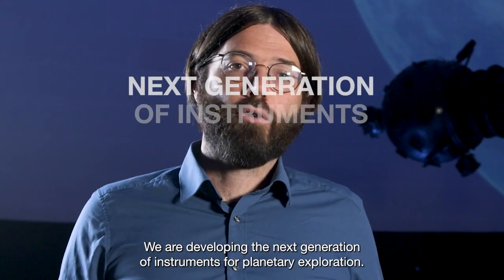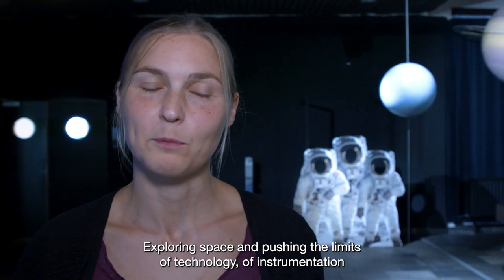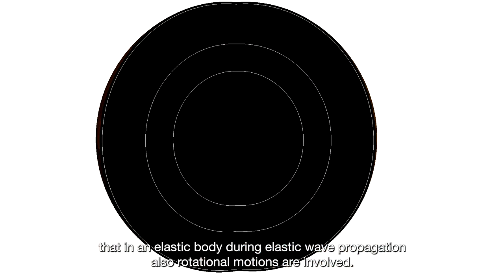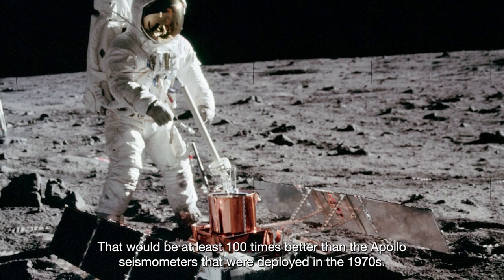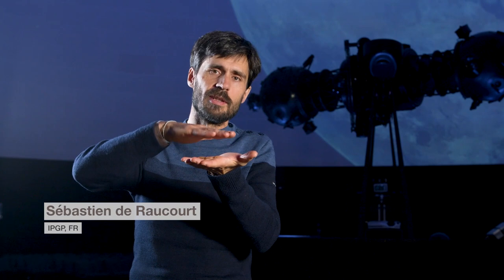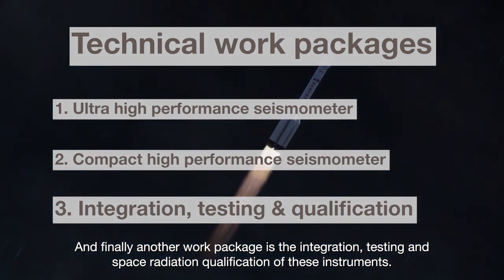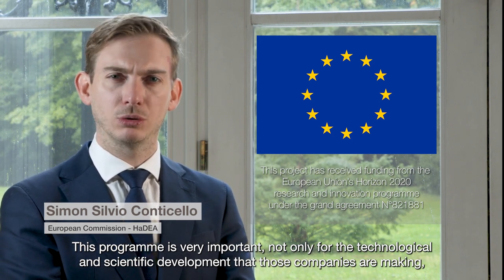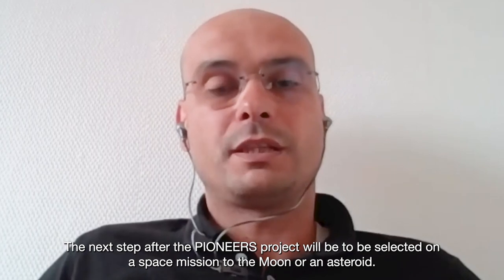PIONEERS – probing the interior of Solar System bodies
What do terrestrial planets and asteroids look like inside? How can we assess it? The PIONEERS project exists to answer these questions.
PIONEERS stands for “Planetary Instruments based on Optical technologies for an iNnovative European Exploration using Rotational Seismology”. The project aims at developing the new generation of seismic instrumentation to probe the internal structure of planetary objects such as moons, planets, asteroids.
This project will allow Europe to keep its technological advance in planetary seismology and to enter a new realm of planetary exploration.

Partners:
• Institut Supérieur de l'Aéronautique et de l'Espace (France)
• Royal Observatory of Belgium (Belgium)
• Eidgenössische Technische Hochschule Zürich (Switzerland)
• Institut de Physique du Globe de Paris (France)
• Ludwig-Maximilians-Universität München (Germany)
• Exail (France)

Funding:
This project is funded by the European Union’s Research and Innovation programme Horizon 2020 under the grant agreement No 821881.

Visuals from
• ESA
• Lion Krischer, Michael Afanasiev, Christian Böhm and Martin van Driel (ETH Zurich),
• Exail
• Guillaume Delva, Moviedel
• NASA